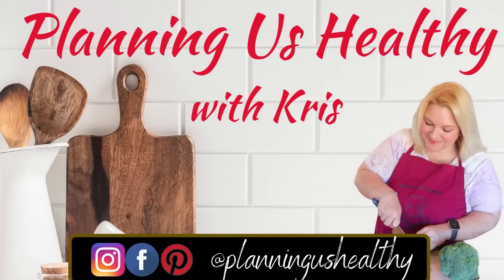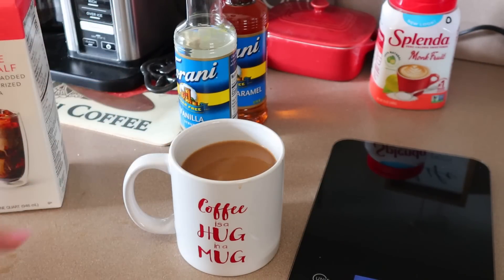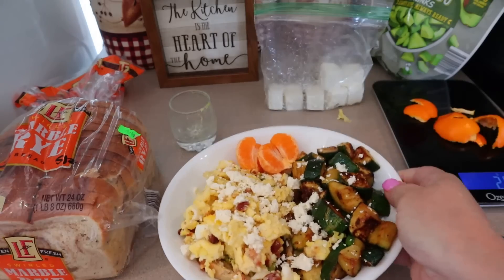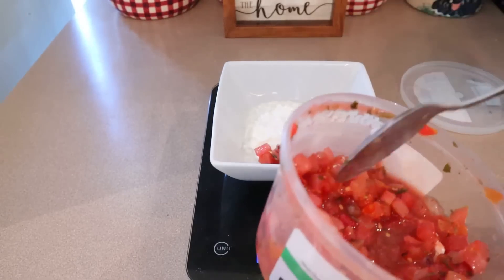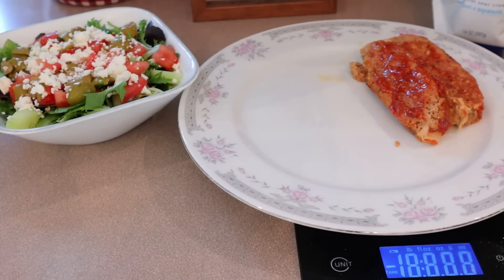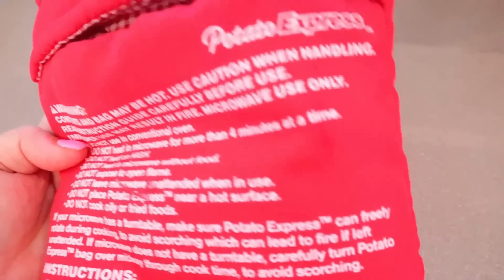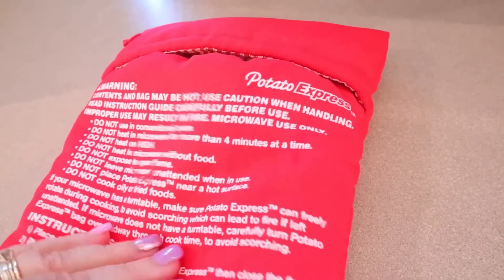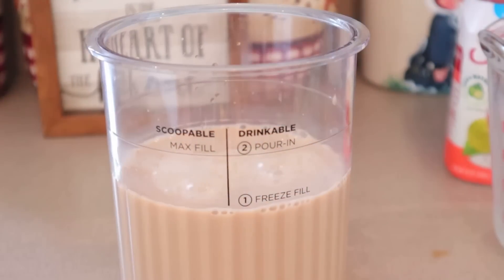WHAT I EAT IN A DAY on WEIGHT WATCHERS 😋 CREAMI CREAMICCINO | WW POINTS & CALORIES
Weight Watchers Points & calories included.   I'm sharing another What I Eat in a Day / full day of eating video with you! I'm sharing an amazing creamiccino recipe that my husband and I have been enjoying.   I get 23 points per day and 28 weeklies on Weight Watchers.  I hope you enjoy this video. :)

// LINKS to items frequently used in my videos:
NINJA Creami Deluxe
NINJA Creami Deluxe Pints & Lids
Potato Express Microwave Bag
Three-compartment glass meal prep containers Pot Duo Crisp Pressure Cooker/Slow Cooker with Air Fryer lid
Ozeri Food Scale

Find me on Stridekick: Kristi_PUH

TIME STAMPS
00:00 Welcome to Planning Us Healthy & Coffee
02:19 Breakfast
04:52 Snack
05:30 Lunch
08:11 Dinner
13:00 Dessert
17:46 Total Points & Calories
17:58 Thanks for Watching! :)